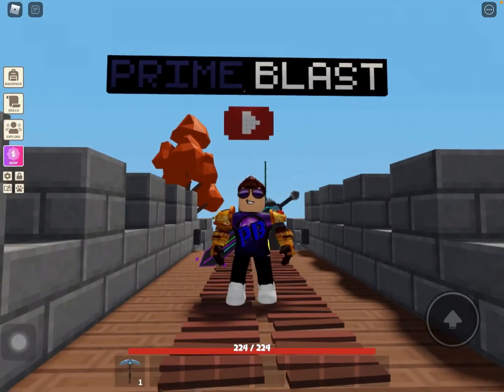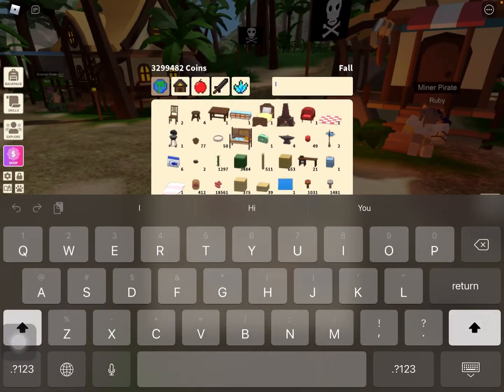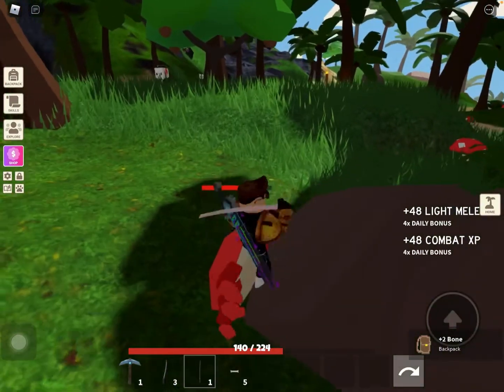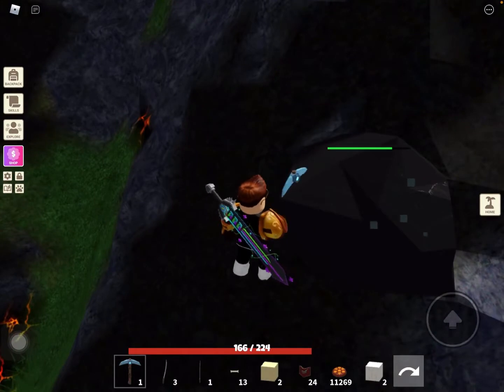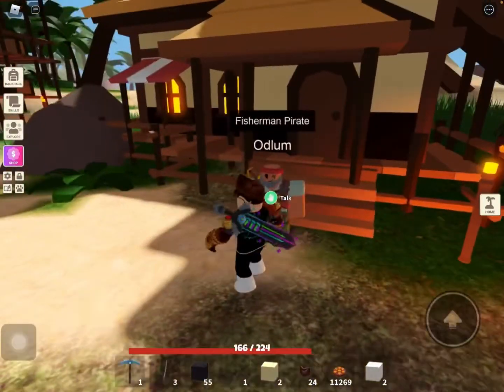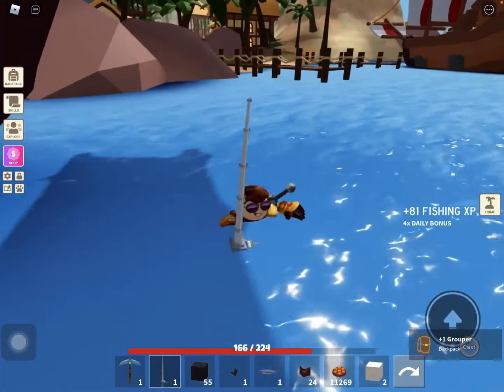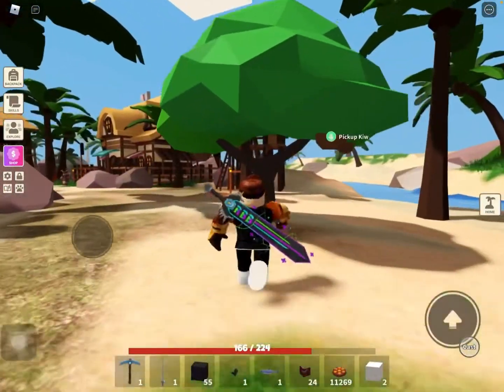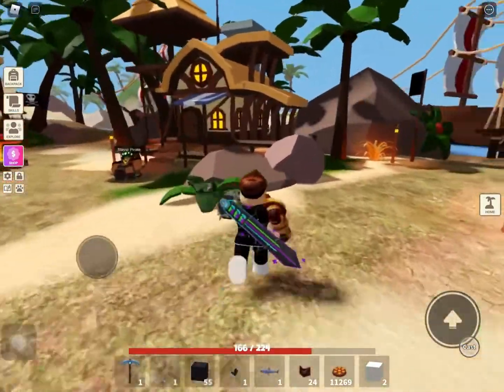Finish All Your Quest (Full Walkthrough) Pirate Update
This video will show you the FASTEST way of Finishing ALL you Quest!!